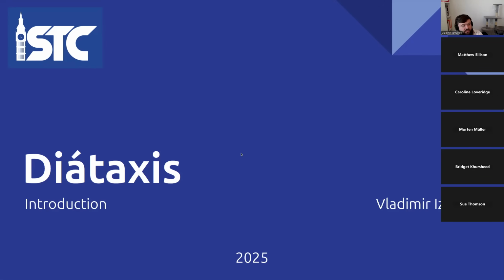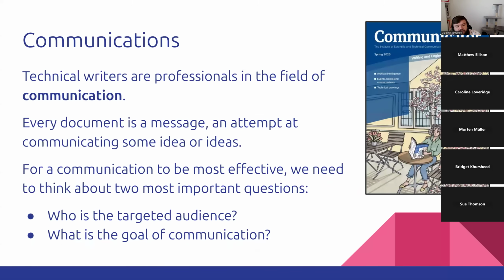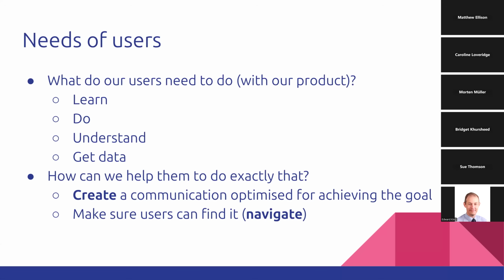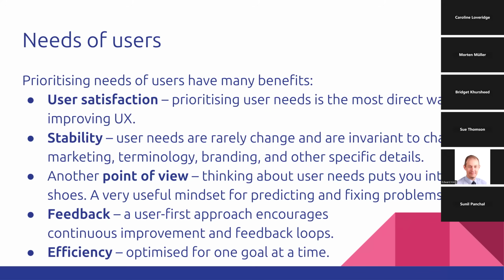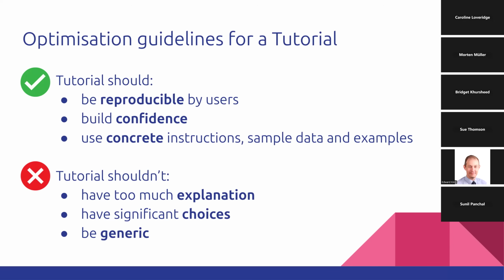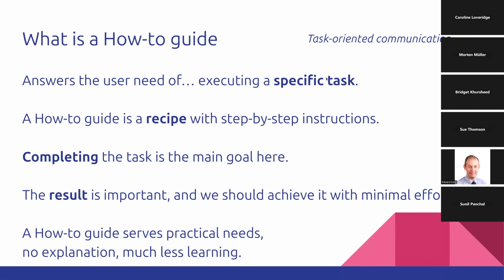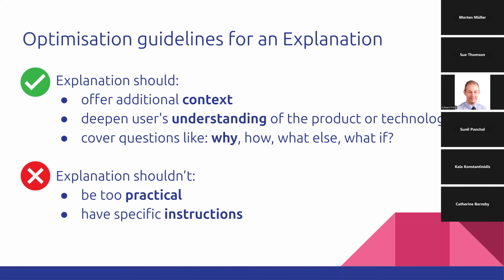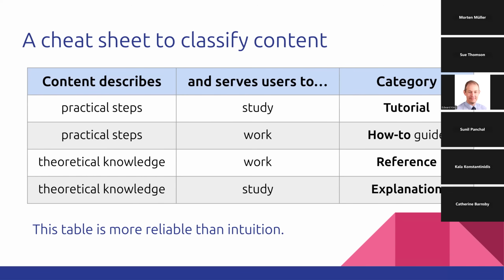ISTC Meets Vladimir Izmalkov - The Diátaxis framework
Vladimir Izmalkov discusses the Diataxis framework for technical communication.

Find out more about the ISTC and our ISTC Meets events